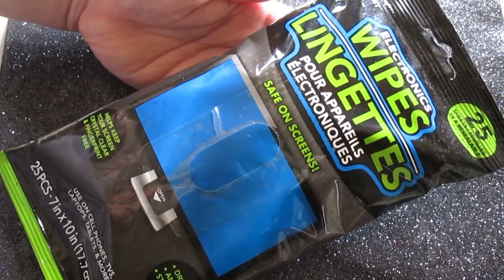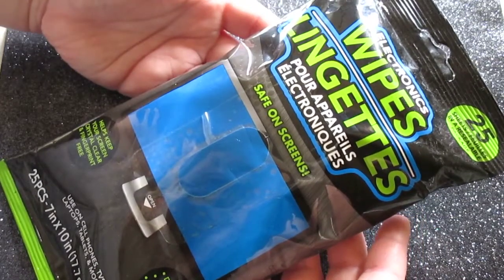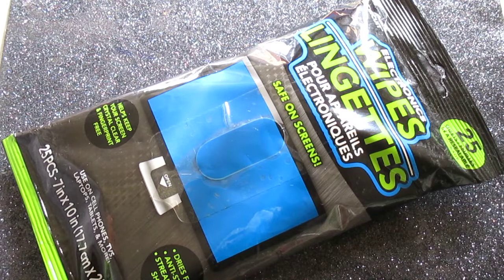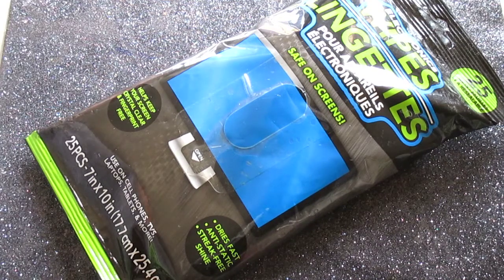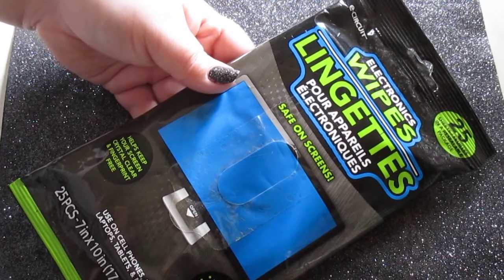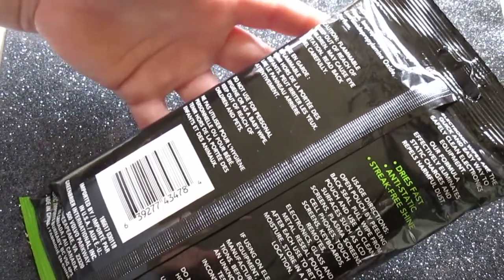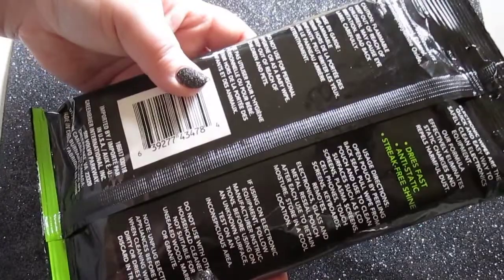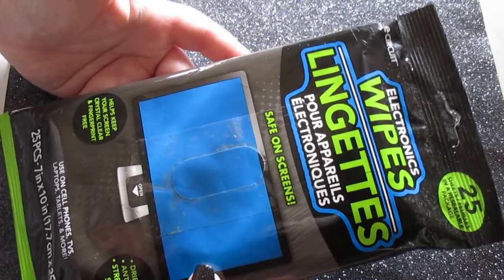DollarTree Reviews: Electronic Wipes